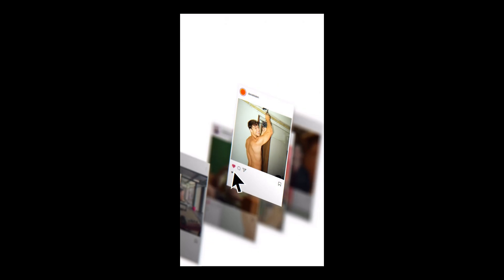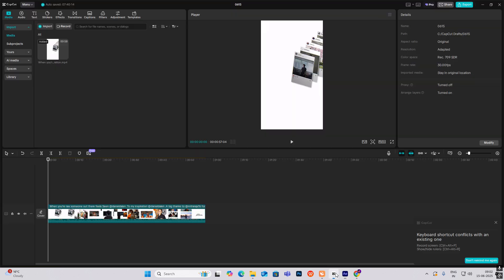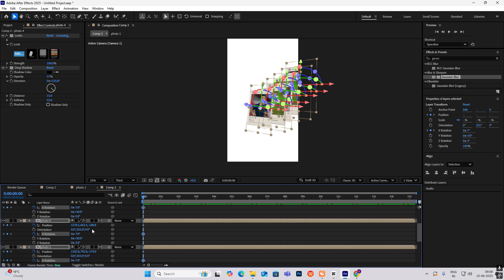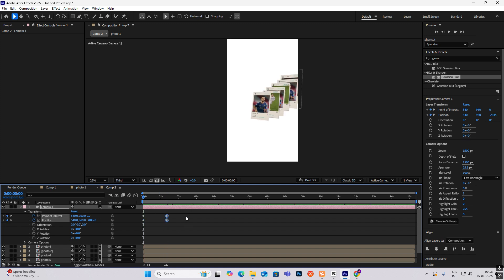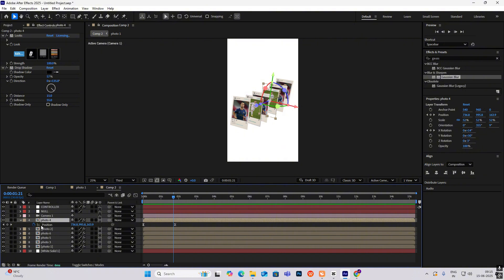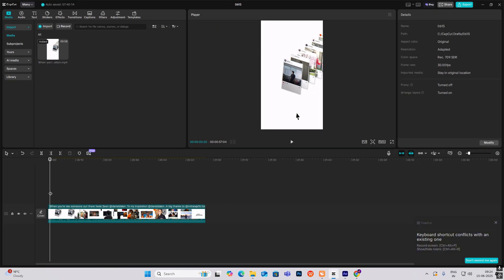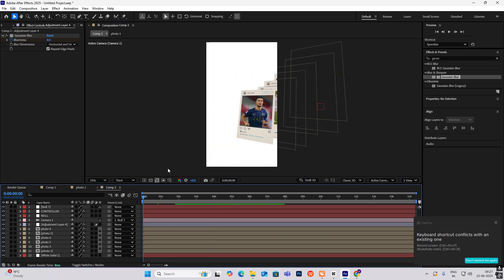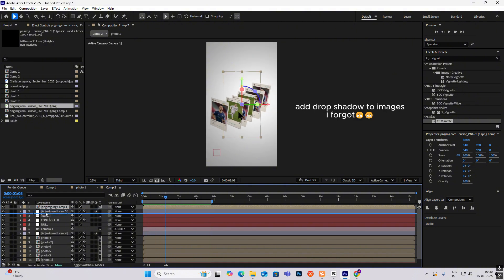How I Made THIS VIRAL EFFECT IN AFTER EFFECTS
In this video, learn how to create a viral effect in After Effects. Follow along as I show you step-by-step how to achieve this popular visual effect.

CREDIT: prjctsom

EXPRESSION: nullPos = thisComp.layer("NULL").transform.position;
objPos = transform.position;
maxDist = thisComp.layer("CONTROLLER").effect("Max Distance")("Slider");
strength = thisComp.layer("CONTROLLER").effect("Strength")("Slider");
dist = length(nullPos, objPos);
dir = normalize(objPos - nullPos);
moveAmount = strength * (1 - clamp(dist / maxDist, 0, 1));
newPos = objPos + dir * moveAmount;
newPos;